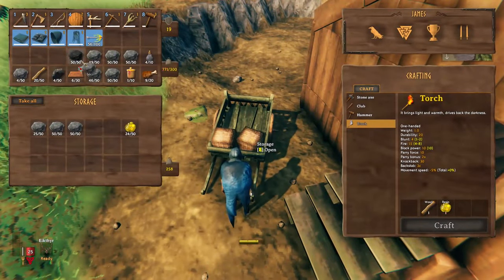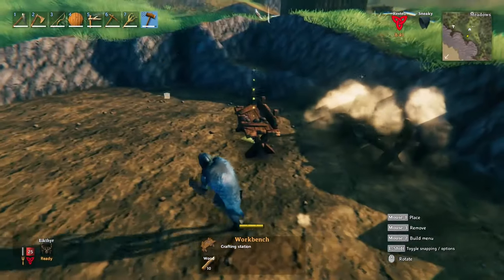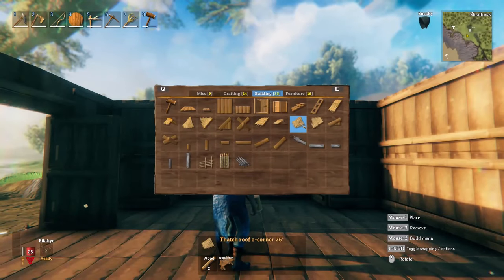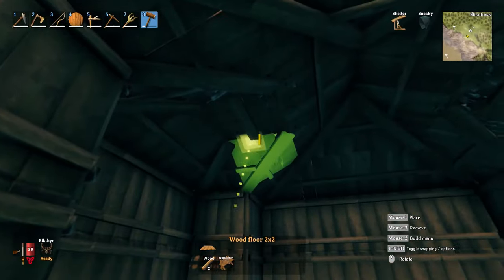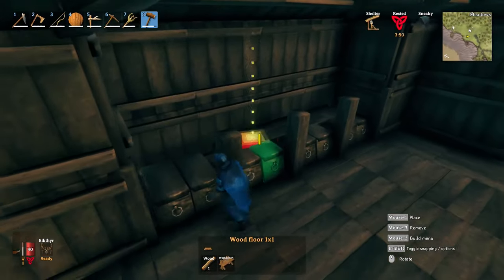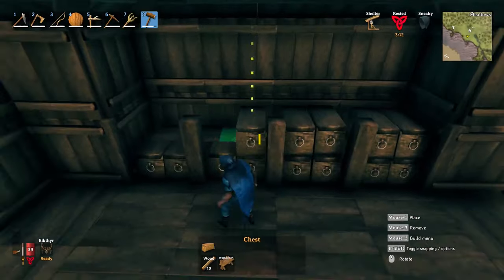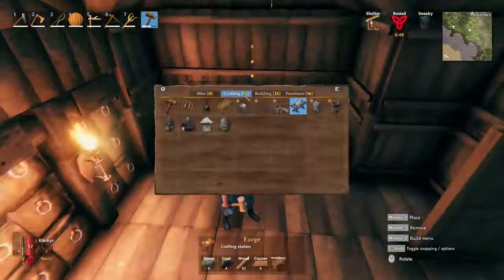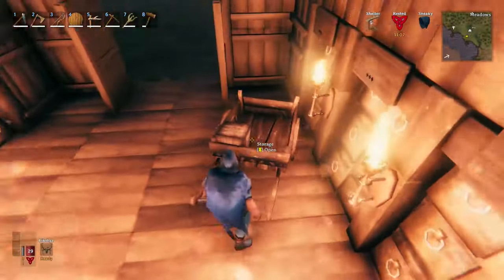How to Build Best Storage Room Tutorial in Valheim | House Base Building Guide | 60 Chest & 2 Cart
In This video is about How to Build Best Storage Room Tutorial in Valheim that includes 60 Chest & 2 Cart.

- Main Description
Valheim  is a new survival exploration open world rpg game with tons of mechanics to learn and think to find. This also means that in Valheim Beginners will have a hard time to get started. To solve this problem we decided to write down any single Valheim How to question we get into while playing in order to make later on specific Valheim Guide to answer all of those questions. Considering that we are veterans of the gaming industry for us some of the questions are too obvious so if we don't yet done a Valheim Tutorial to answer one of your questions. Just leave a comment about your trouble and we will do as soon as possible another Valheim Beginners Guide to help you out as well.

- Category Description
Considering that there is a Valheim Base Building mechanics in this game and is really complex in particular if you want that your Valheim Building will be efficient. To solve some of the questions about Valheim How to Build we made a playlist for just Valheim Building Tutorial you can find linked bellow.

- Topic Description

In this Valheim Storage Guide you will learn in Valheim How to Build Storage. This can be as a Valheim Storage Room but also can be considered as a stand alone Valheim Storage House as well. Over time you will gain a lot of new resources and your initial Valheim House will be too small. So you will need in Valheim Building a House dedicated for your Valheim Storage. Considering that a good Valheim Storage Building not only need to have a lot of Valheim Chest Storage but also to be a good Valheim Cart Storage to protect it from the rain. In fact, this tutorial have them all and even over 900 Valheim Storage Chest slots making is really hard to full.